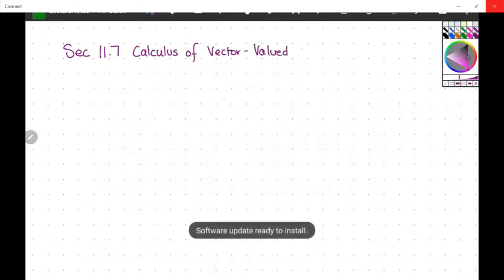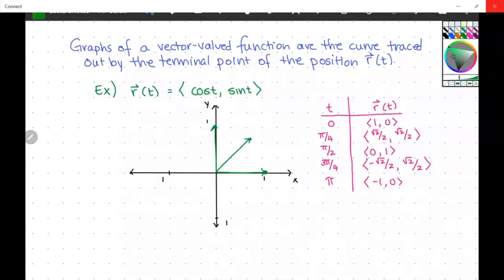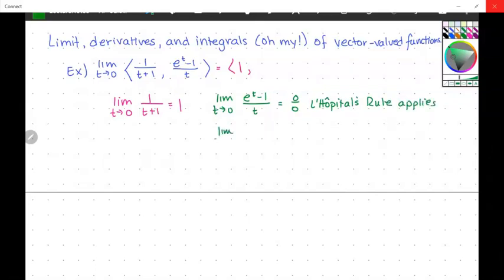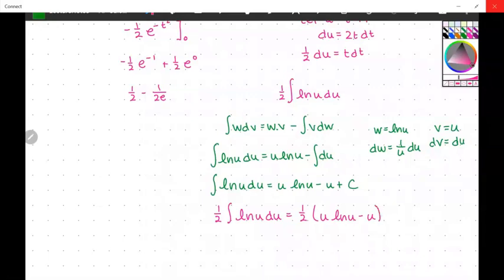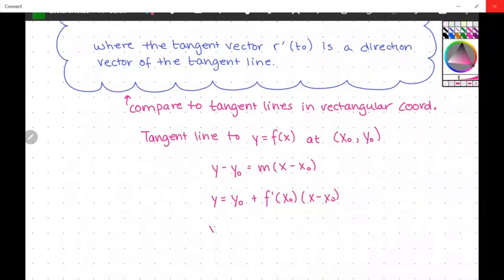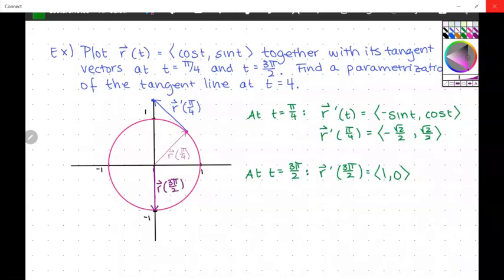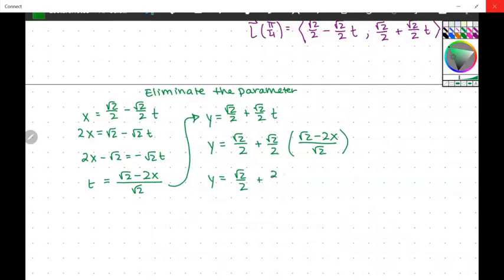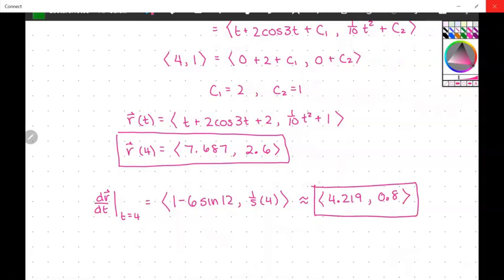BC Lesson from Mar 25, 2022 Sec 11.7 Calculus of Vector Valued Functions